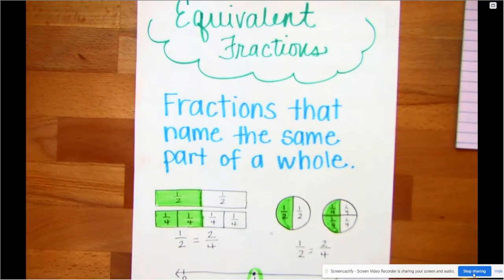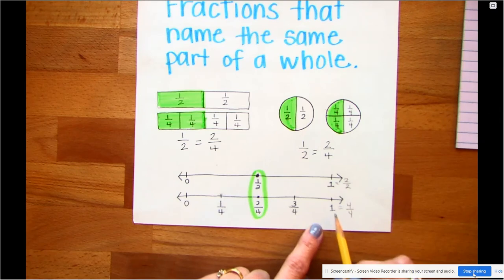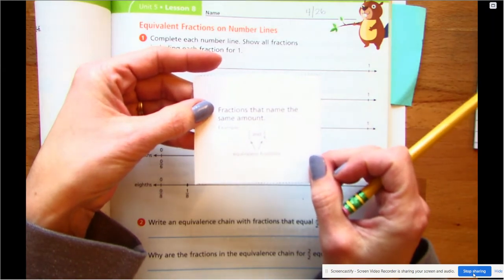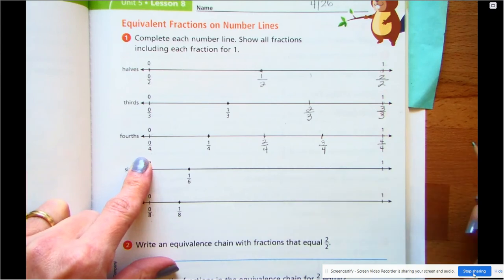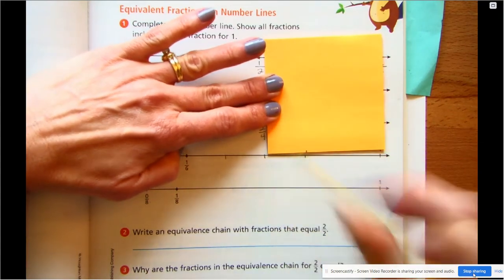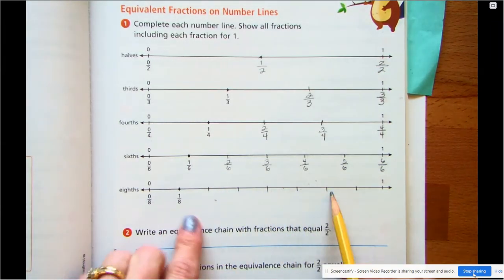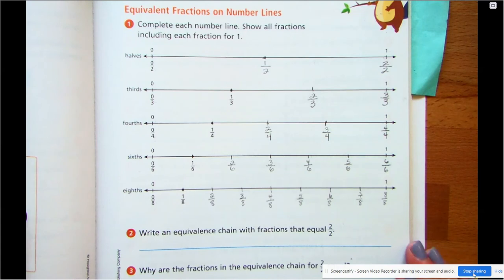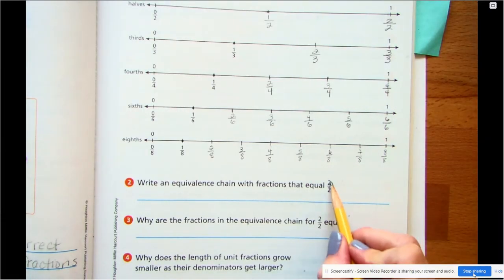Math - Unit 5 Lesson 8 Equivalent Fractions on a Number Line Part 1